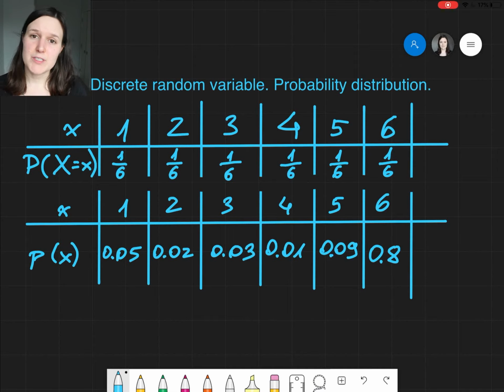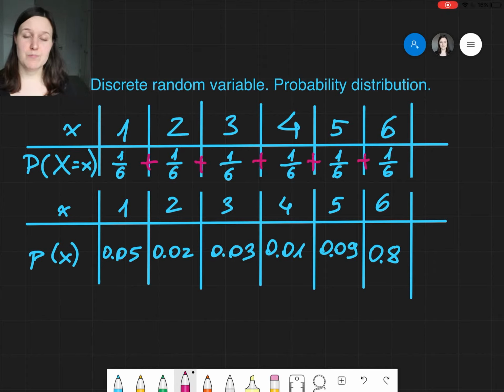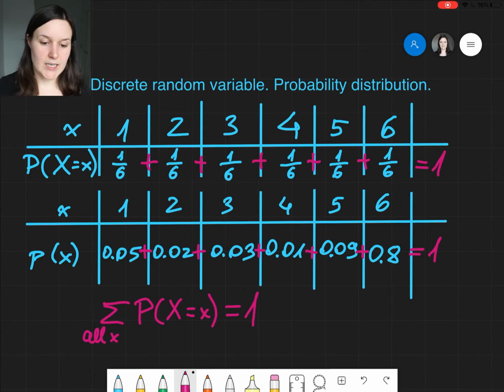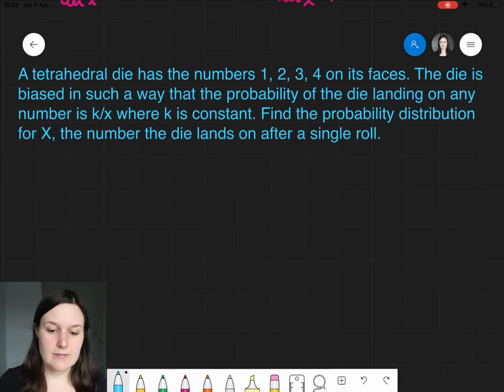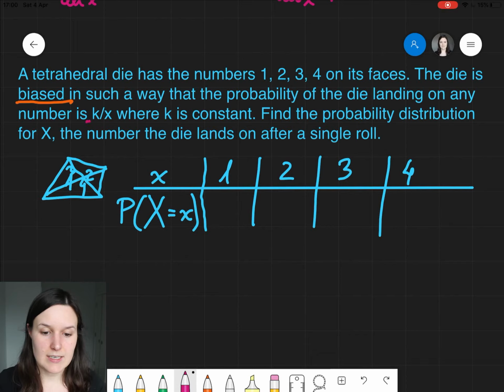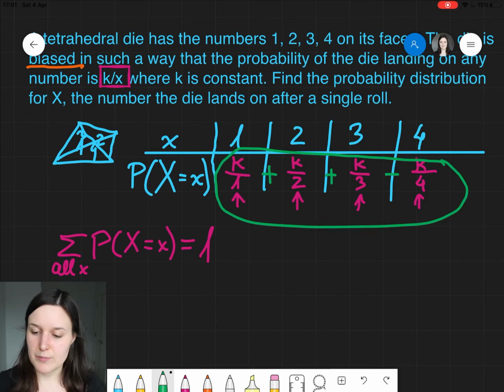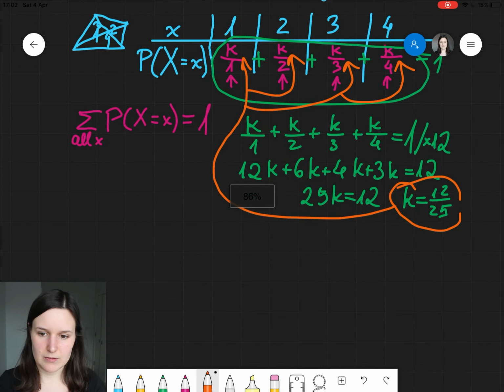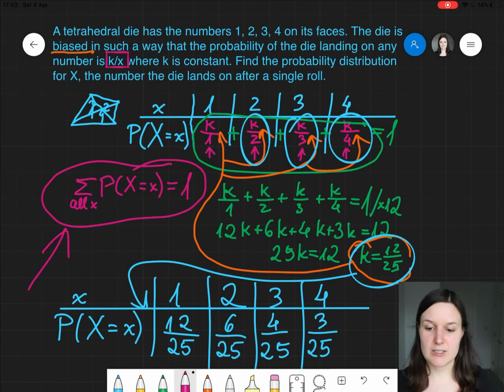Discrete random variables Probability distribution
The 3rd video in the chapter Discrete Random Variables.
Probability distribution of discrete random variables.
The sum of probabilities in a probability distribution.